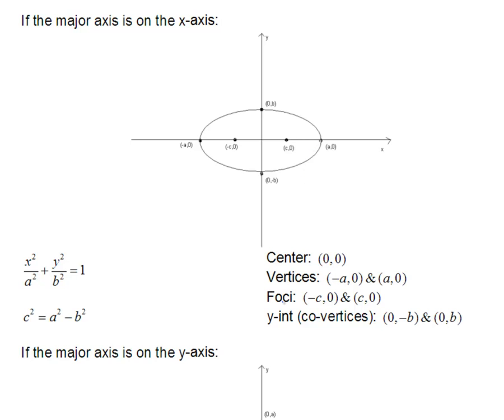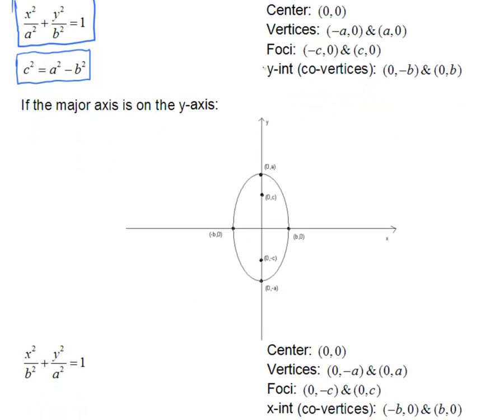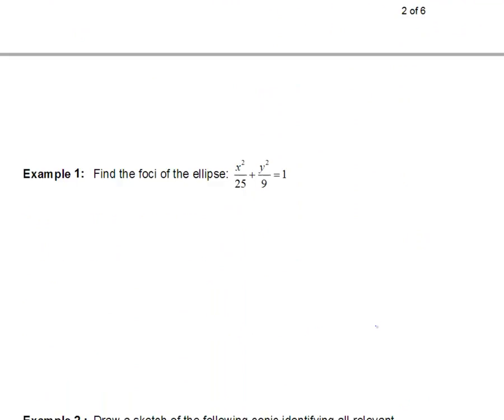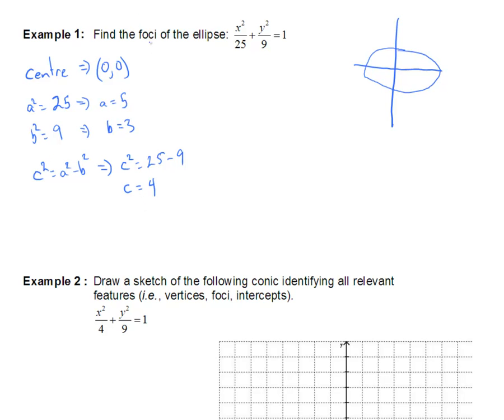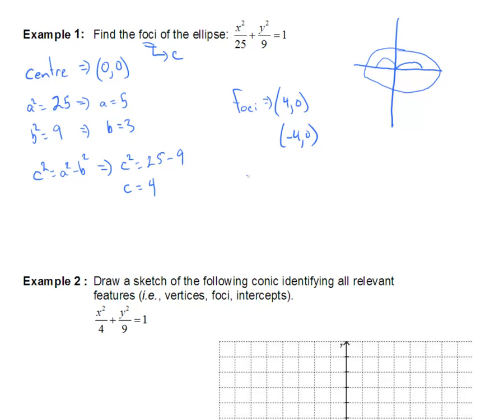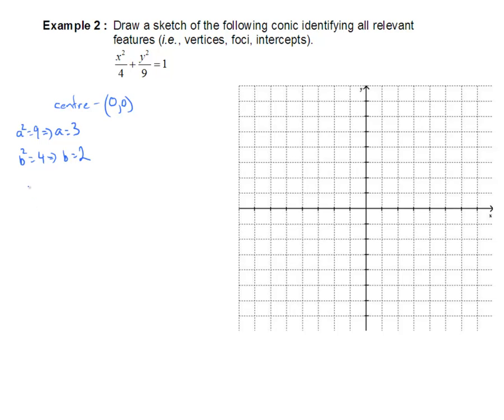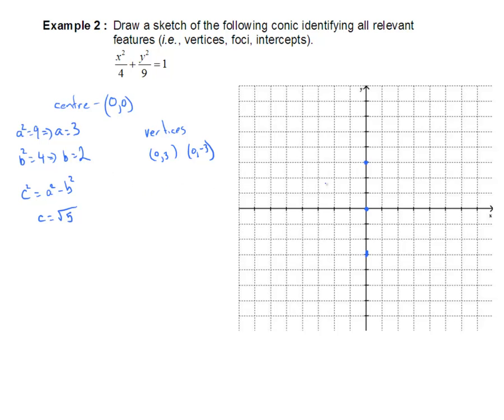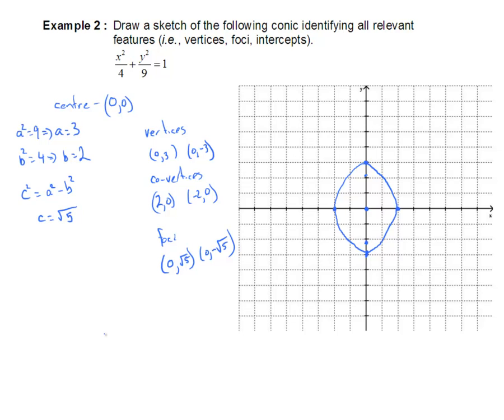Conics - Ellipse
Finding special parts of an ellipse and sketching given the equation